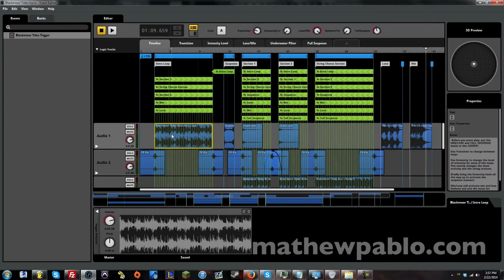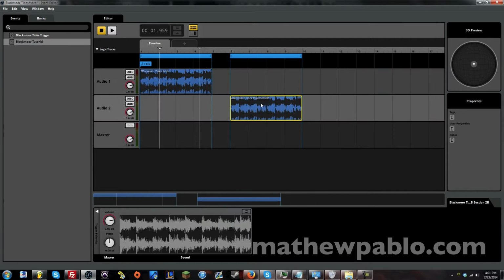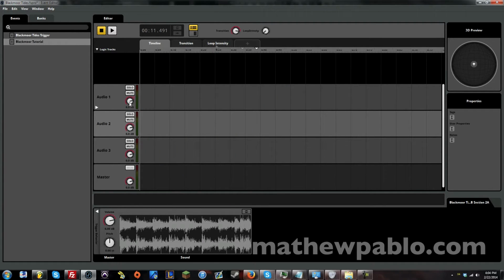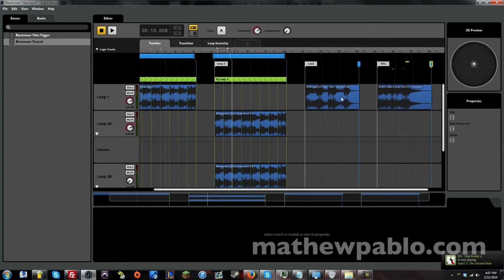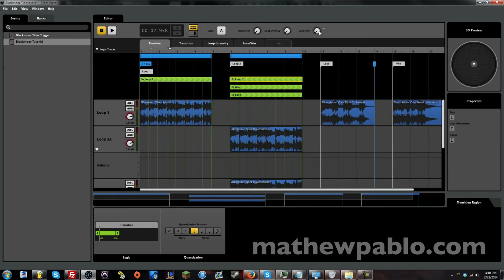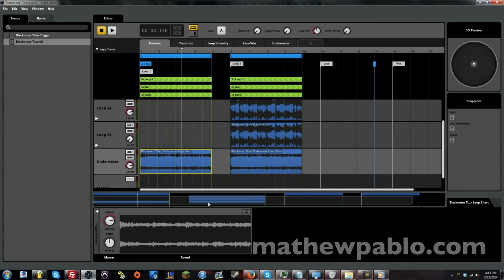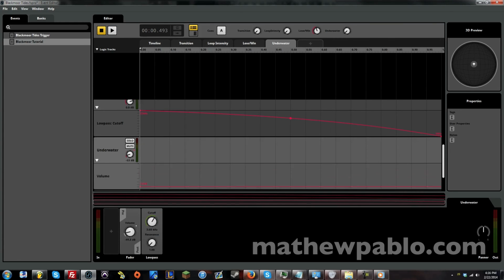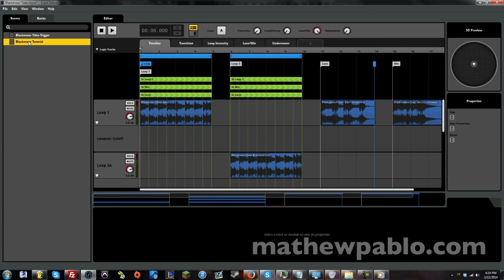FMOD Studio [Tutorial] - Basic Transitions with Set Tempo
READ DESCRIPTION FOR LINKS TO THE [DEMO/TUTORIAL] OF THIS VIDEO AS WELL AS OTHER FMOD DEMOS AND TUTORIALS!

Music featured in this video:
"Blackmoor Tides" by Matthew Pablo
--- You may have to use the search bar on the website to find this track.

Try FMod Studio today for free!

Original music and audio by Matthew Pablo are featured in this video.

Computer Specs:
Custom Built Performance PC:
CPU: AMD FX-8350 Overclocked to 4.9GHz Eight-Core AM3+ CPU
Motherboard: ASRock Fatal1ty 990FX
OS: Genuine Windows® 7 Ultimate, 64bit, English
Memory: 32 GB Dual Channel DDR3 at 1600MHz
GPU: nVidia GTX Titan 6GB VRAM Total
HDD: x3 2TB HDD's (6TB HDD Space Total)

MacBook Pro 15" Unibody
Intel® Core™ i7 2.2GHz
Mac OSX 10.6 Snow Leopard
8GB RAM